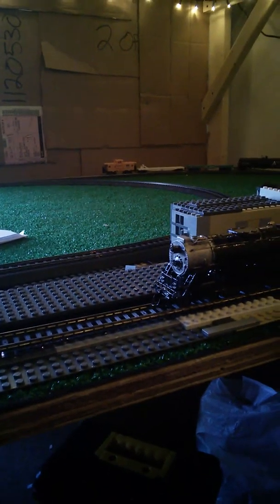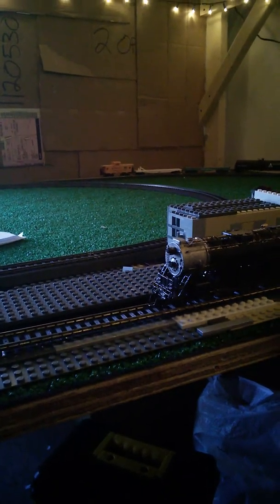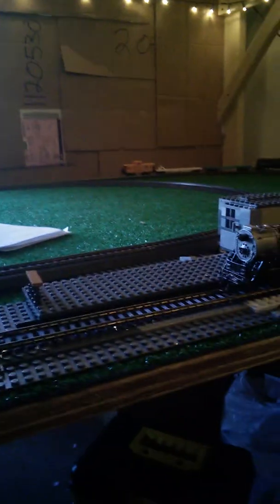New decoder in my Niagara steam locomotive